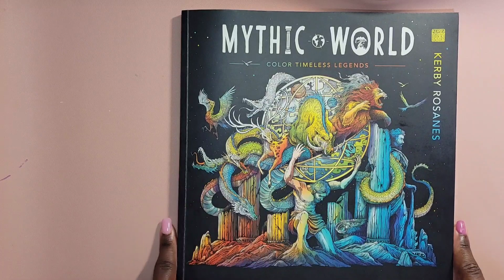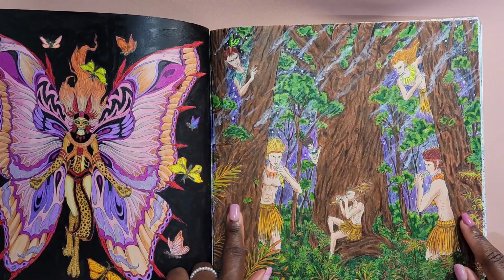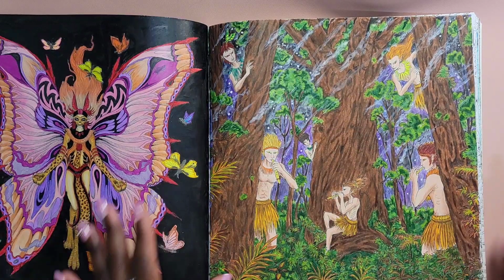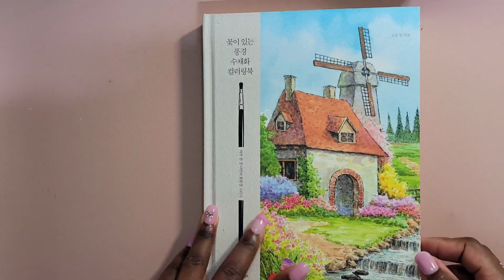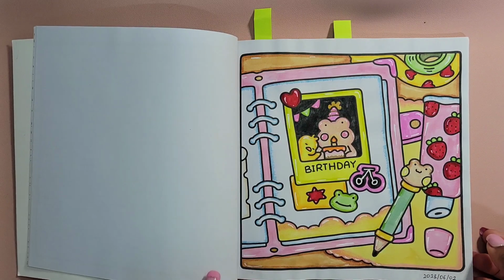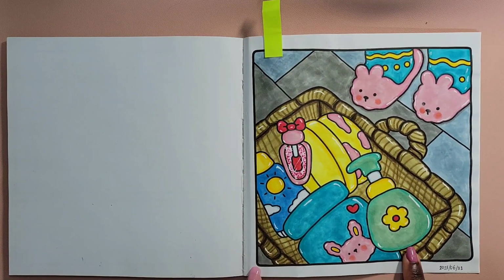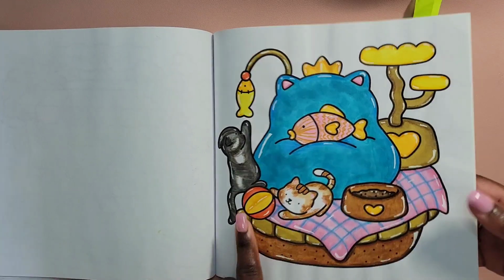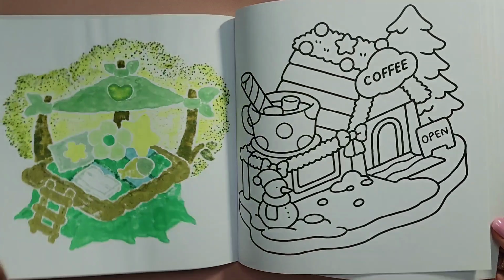My Completed Colouring Pages | June 2025 Flip-Through 🎨💐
Hello, friends. Welcome back to another monthly completed pages video. I have a lot of fun colouring in a variety of pages from the bold and easy ones by Coco Wyo, flower-themed pages to more intricate and detailed pages by Kerby Rosanes.

Whether you love simple, relaxing colouring or intricate artwork, there’s something here to inspire every colouring enthusiast.